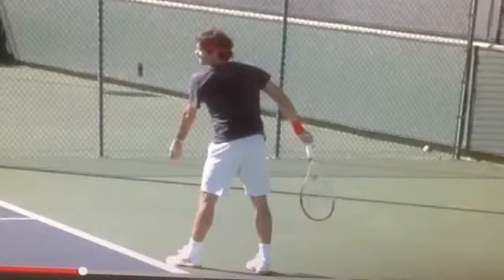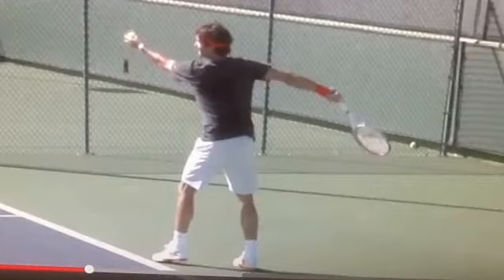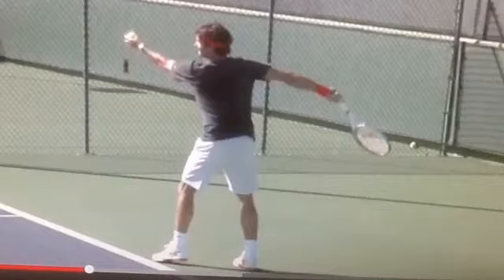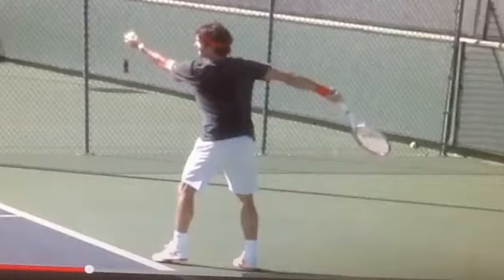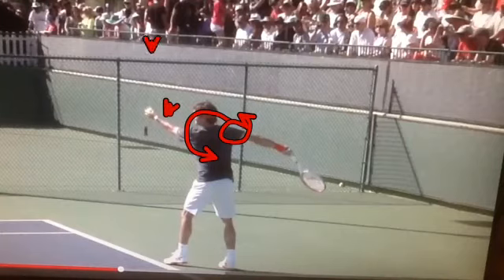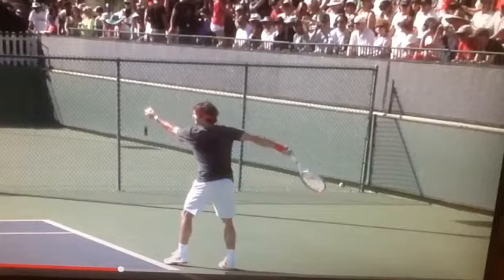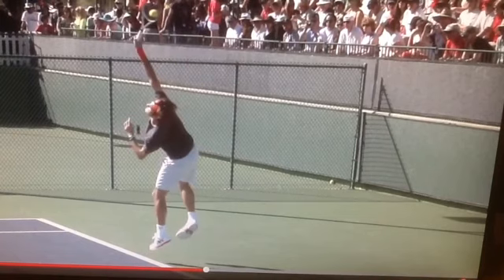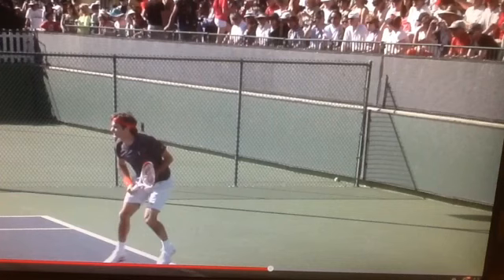ROGER FEDERER SLOW MOTION SERVE COMPLETE TENNIS TIPS